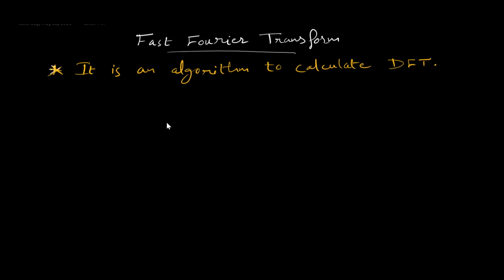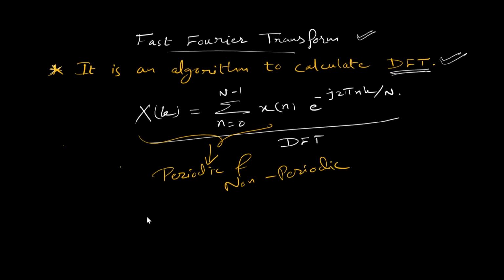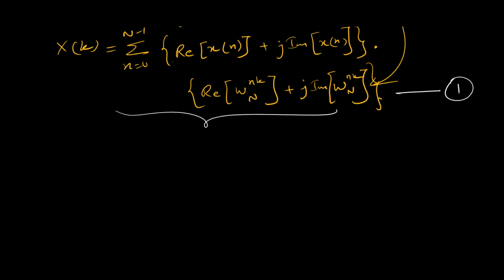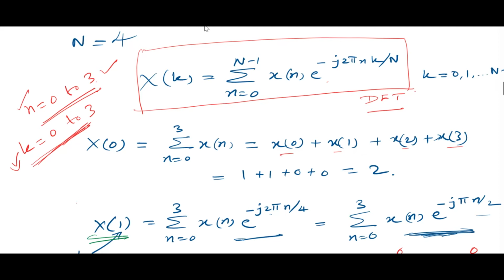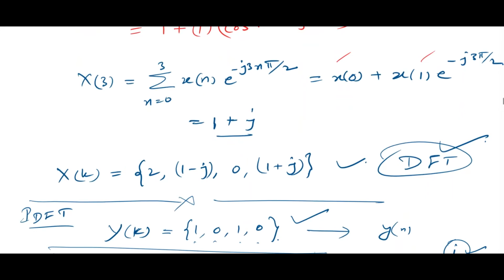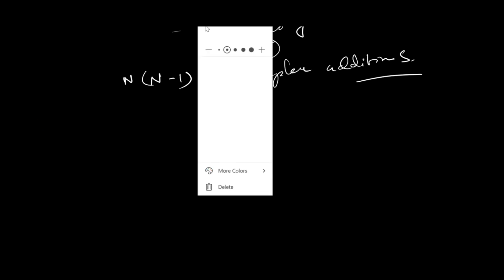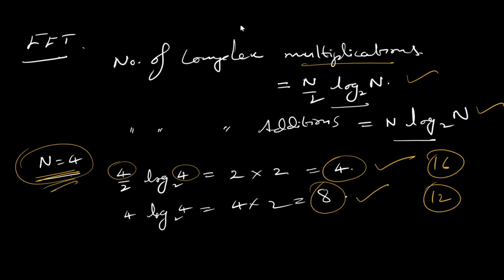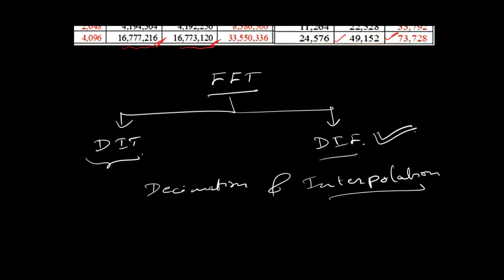Comparison Between FFT and DFT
Difference Between FFT and DFT
What is FFT?
No. of complex multiplications and additions.
Classes of FFT